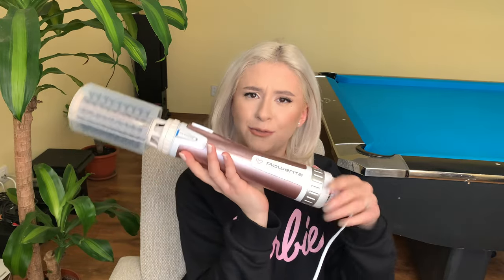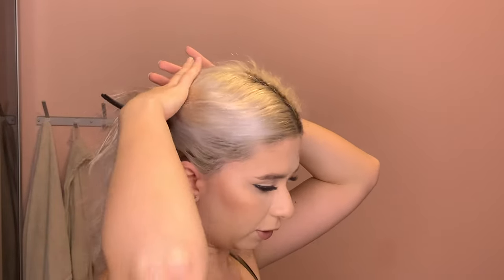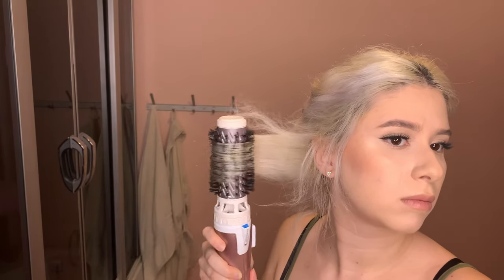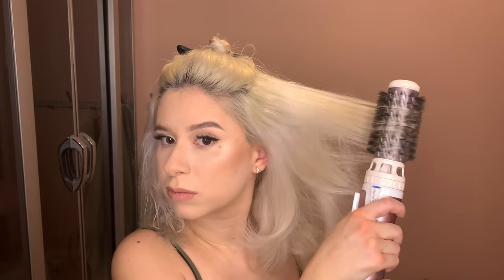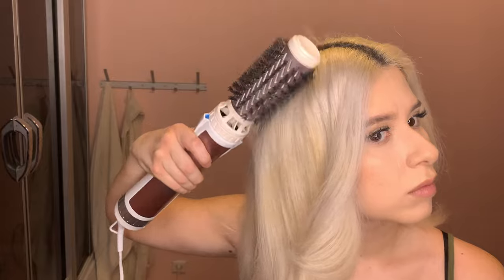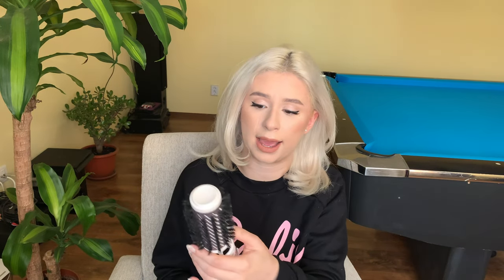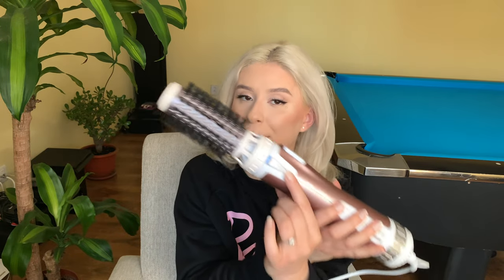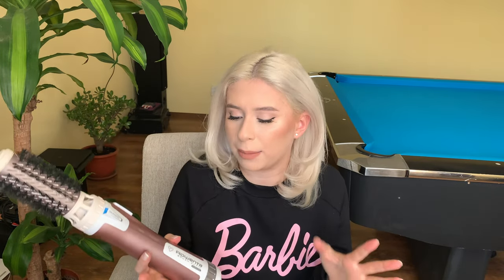Rowenta Brush Activ Volume & Shine Review | How to use it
Timestamps- For those in a hurry:
00:11 Prepping your hair
1:28 Styling hair
5:20 Review

Hi! In this video I show you how I style my hair with the Rowenta Brush Activ volume and shine brush. I use this all the time now so I thought I'd make a video sharing my tips and thoughts on the brush!
Basically, if you want to get bouncy voluminous hair with the rowenta brush, this video is kind of like a tutorial. Hope it helps!

xoxo, Maria